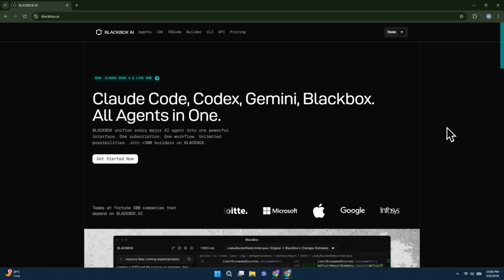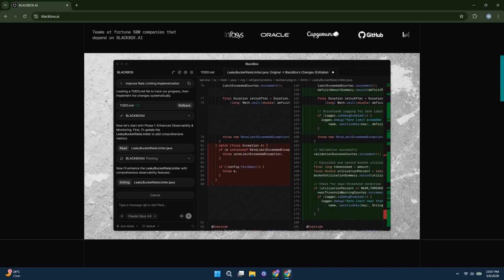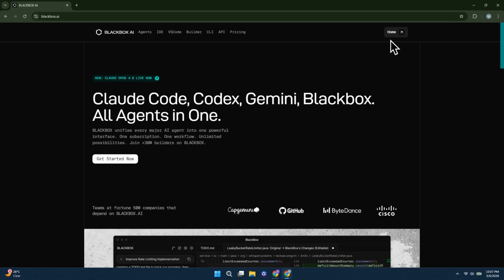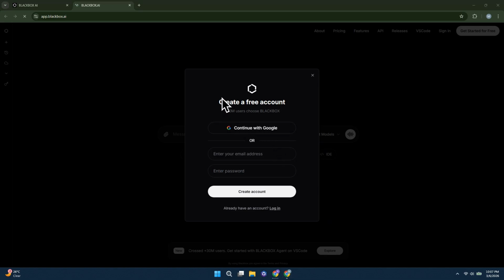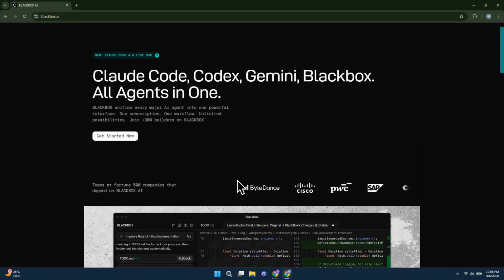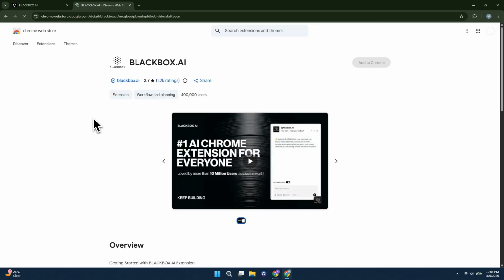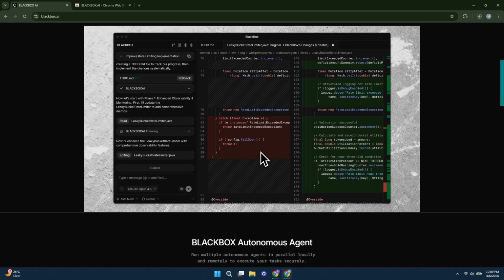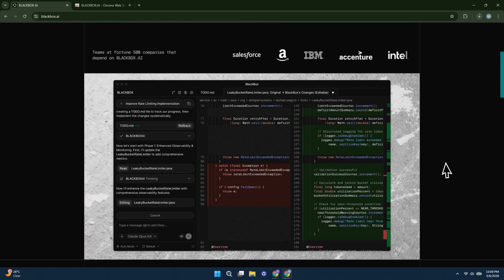How To Use Blackbox AI (Step By Step) | Blackbox AI Tutorial For Beginners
Want to learn how to use Blackbox AI? In this beginner-friendly tutorial, I’ll walk you through how to use Blackbox AI step by step. Learn how to generate code, get programming help, and use AI tools to speed up your development workflow. This guide covers the basics so beginners can start using Blackbox AI quickly and efficiently. Follow along and start using AI to write and understand code faster.